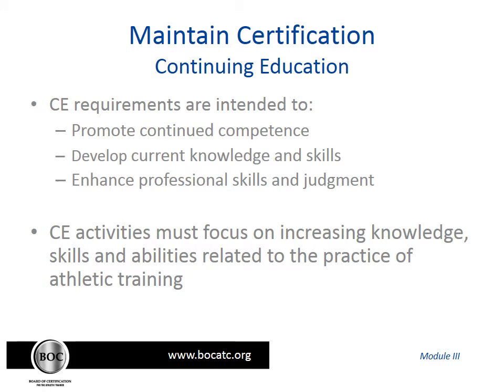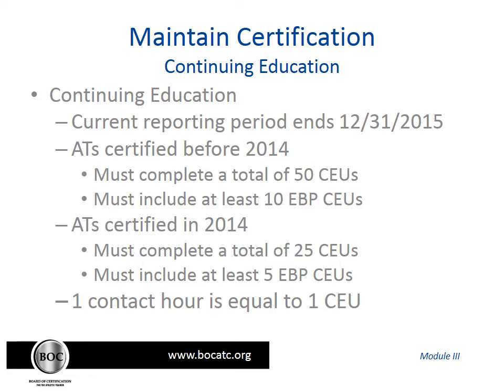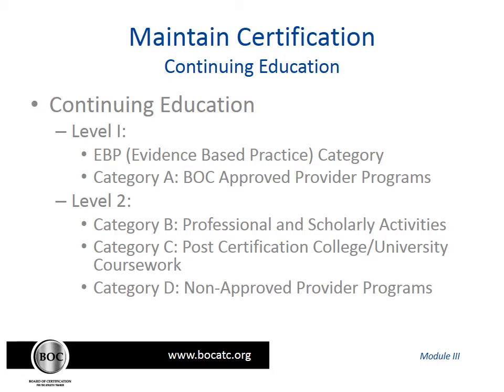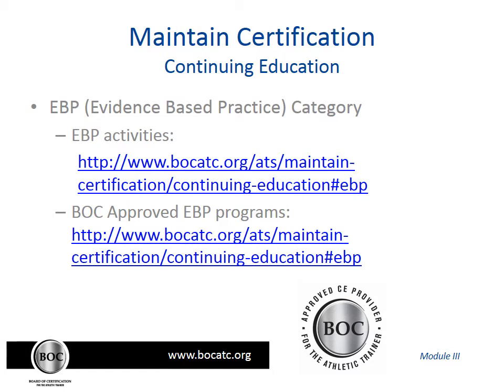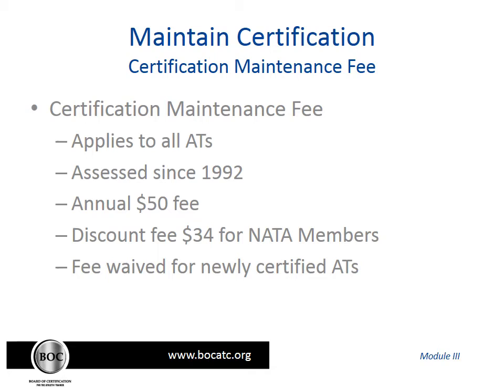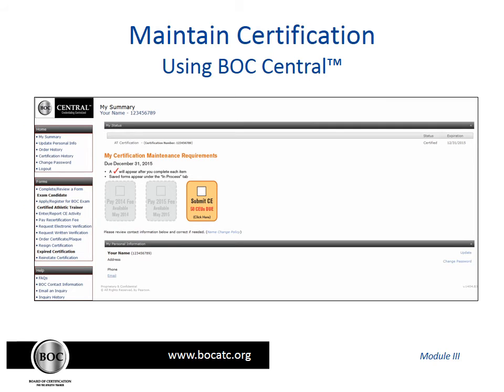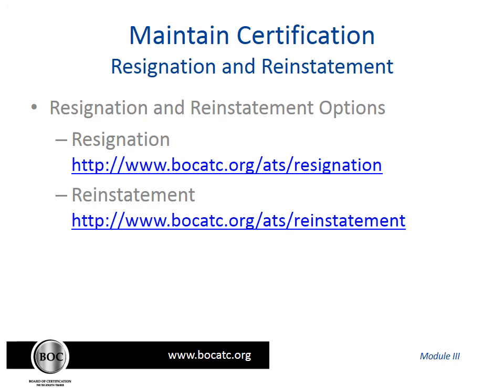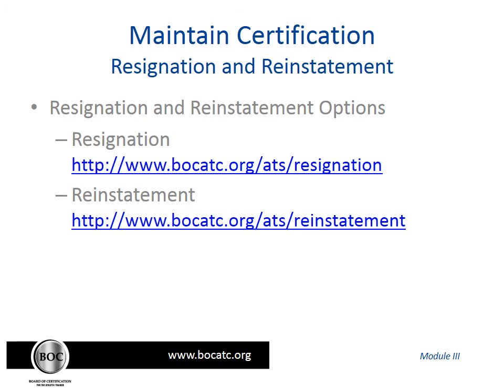Module III Certification Maintenance Requirements